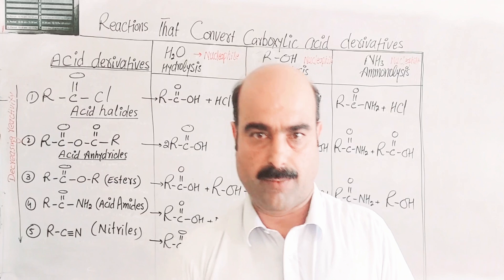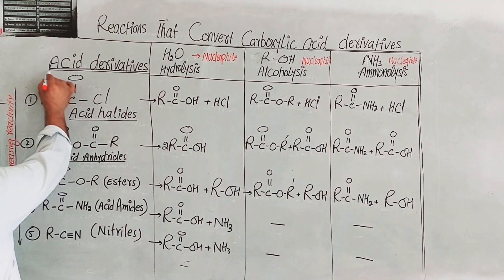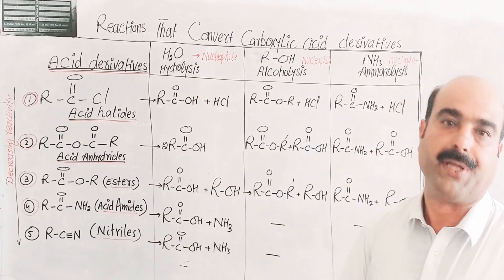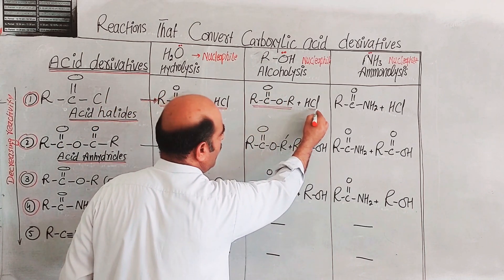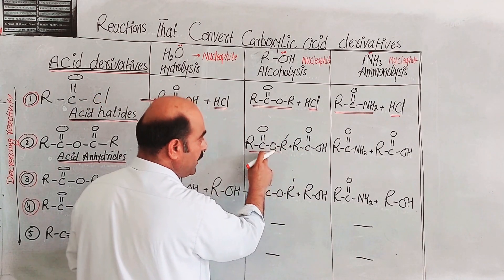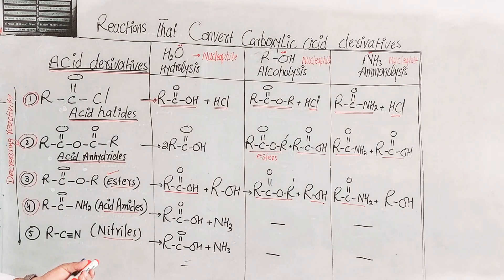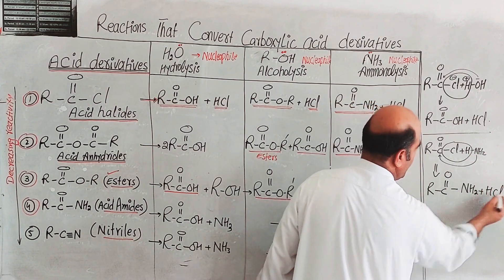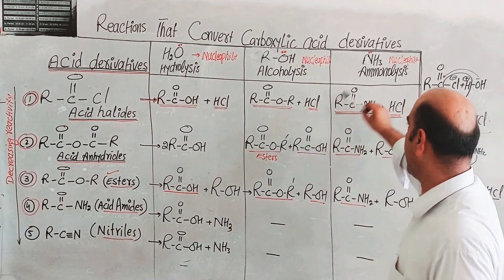Summary of reactions that interconvert Carboxylic Acid Derivatives || Table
1) Table showing Chemical reactions
      that interconvert Carboxylic Acid
      Derivatives
2) Reactivity order
3) Nucleophiles used